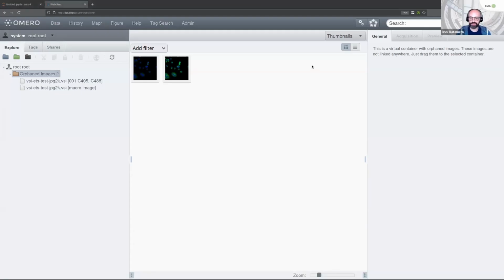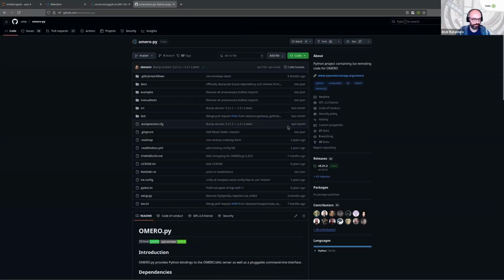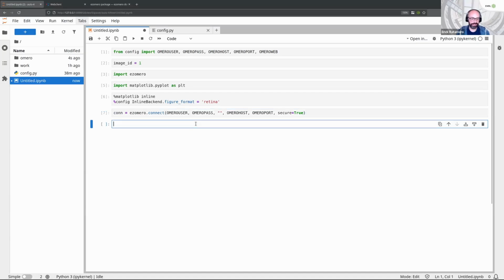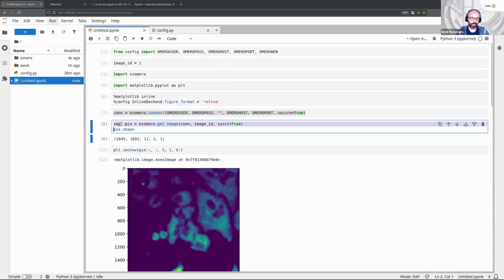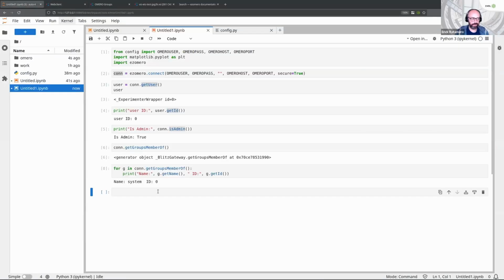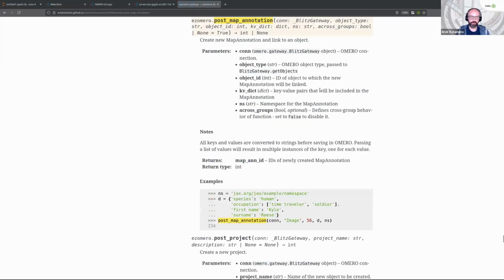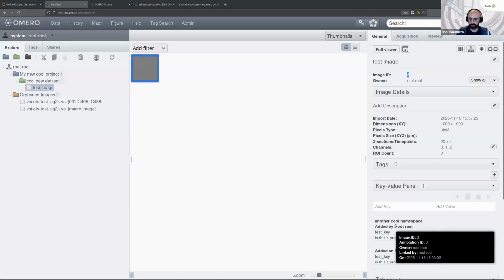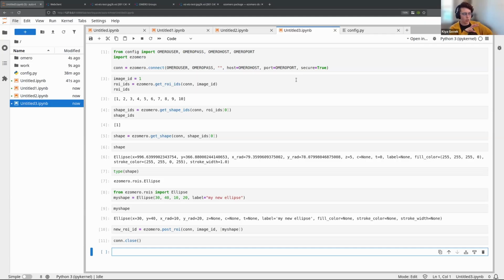ezomero - making your OMERO life easier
ezomero - making your OMERO life easier | Erick Ratamero | November 18th, Halfway to I2K 2025

Authors: Erick Ratamero, EMBL Heidelberg; Kiya Govek, The Jackson Laboratory

Workshop Description: In this workshop, we will present the ezomero library - a convenience layer to interact with an OMERO server in Python. You will learn how to create images and annotations, read existing ones from a server, and work with regions of interest (ROIs).

Target Audience: Advanced users, developers

Keywords; OMERO, ezomero, data management